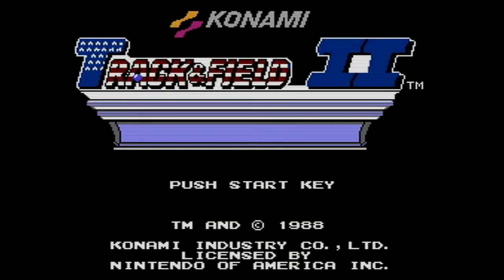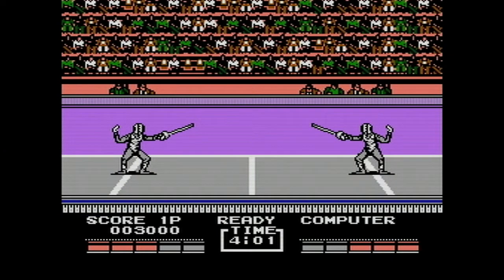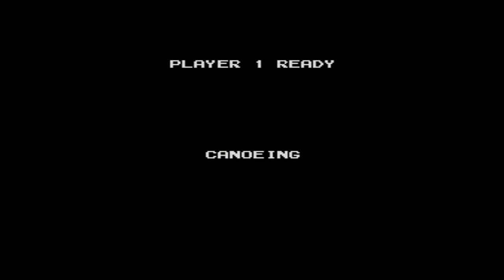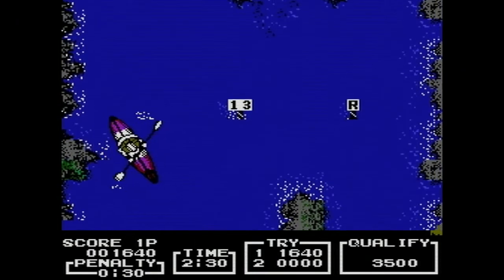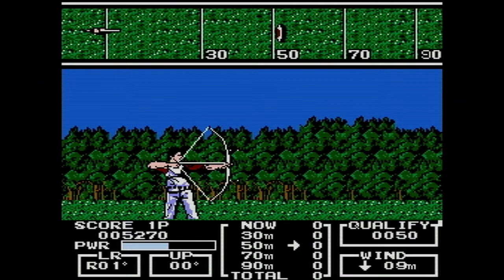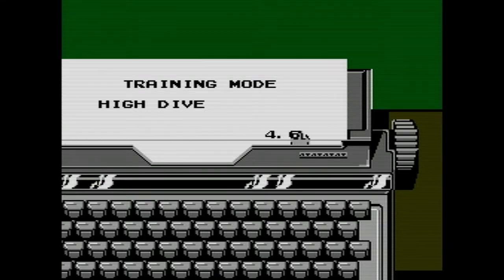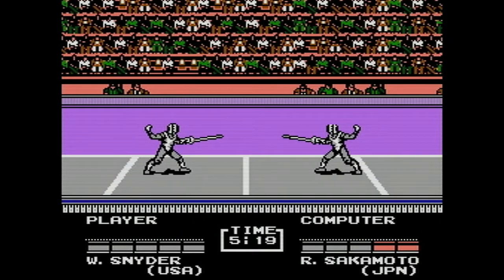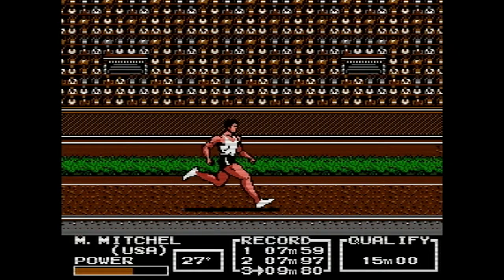Track and Field 2 NES - Retro Olypmics 2016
Connect and chat with me!